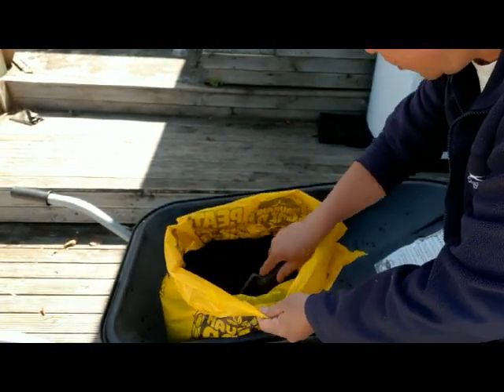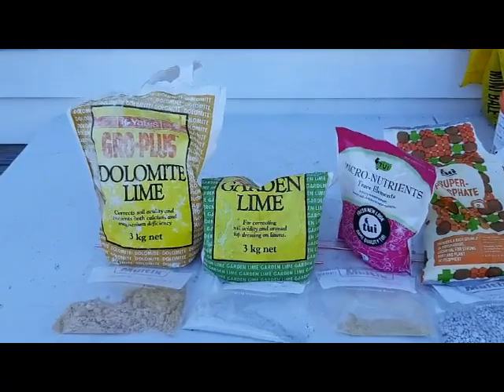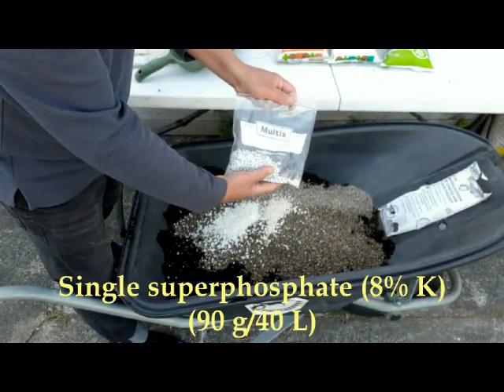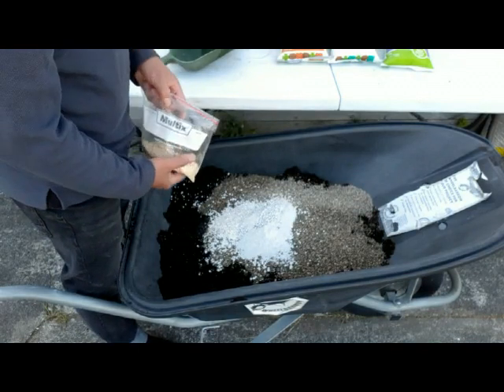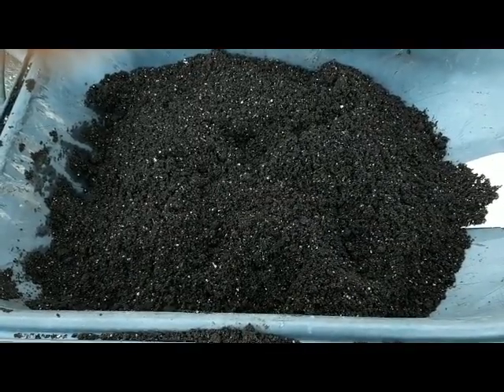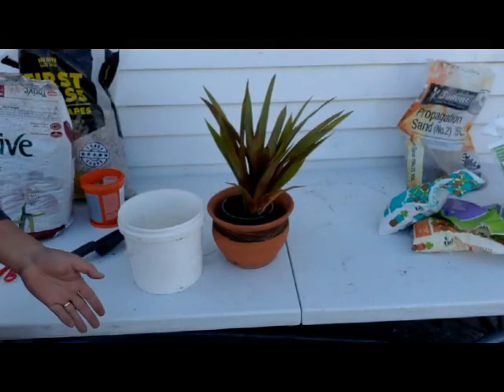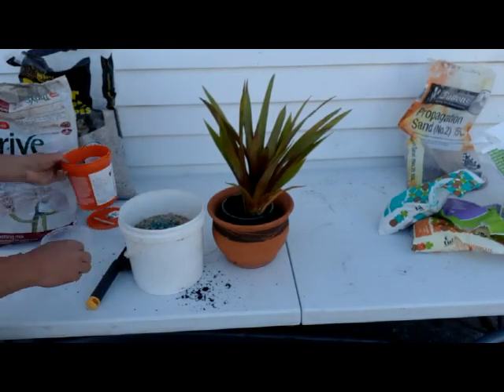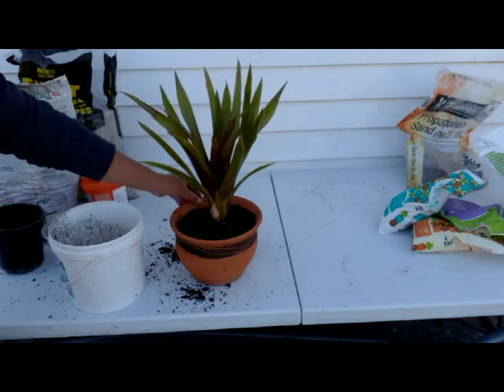How to formulate soilless potting mixes for different plants.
This video demonstrates how to formulate a soilless potting mix made of peat moss and propagation sand with fertilizer and lime additives.  This mix can be used purely or in combination with other ingredients such as pumice or pine bark to suit specific plant needs.  It also suggests specific formulation for succulents, cactus, and bromeliads. (Erratum:  Potassium sulfate has 42% elemental K, not 18% as discussed in the video)